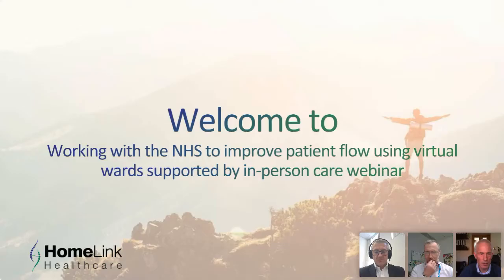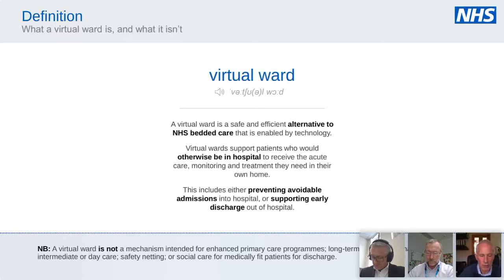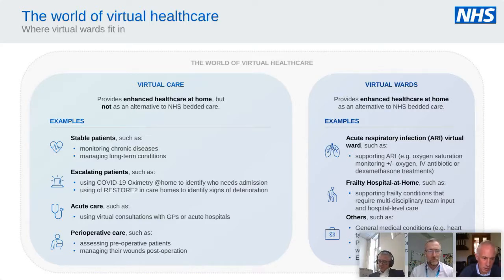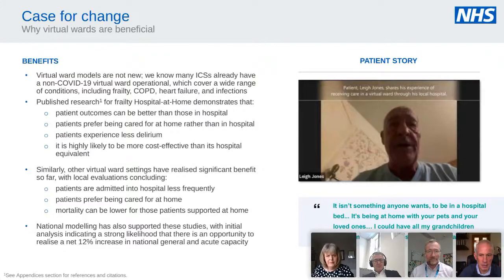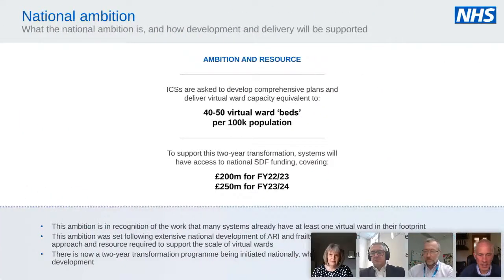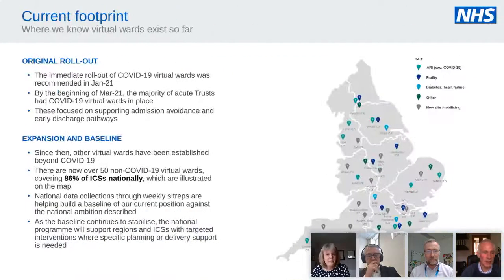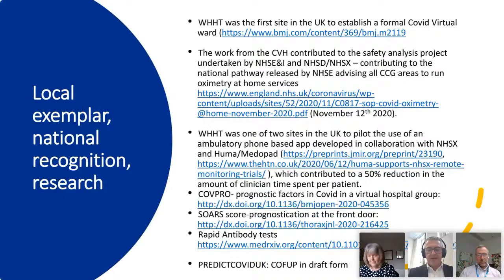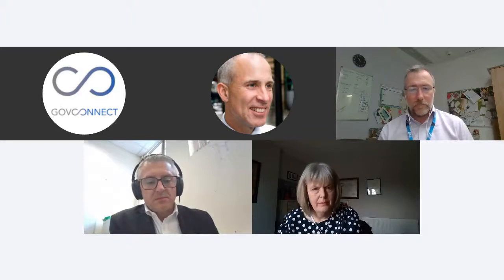Working with the NHS to Improve Patient Flow Using Virtual Wards Supported by In-person Care webinar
11:00 -12:00 GMT